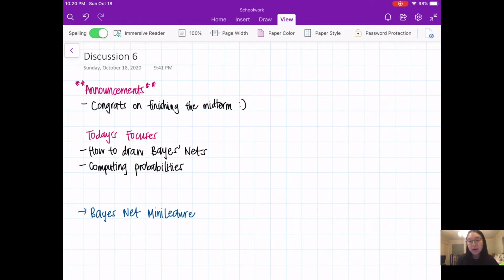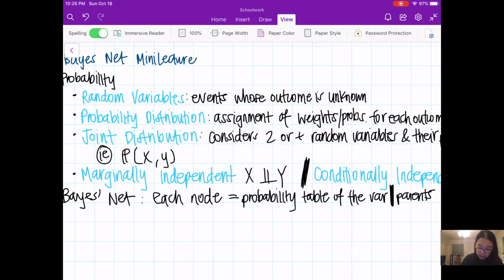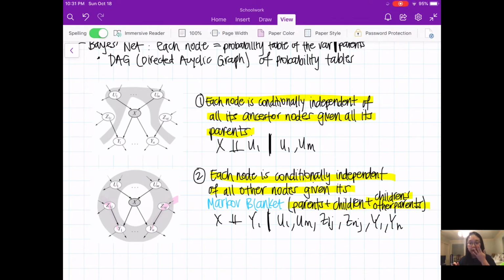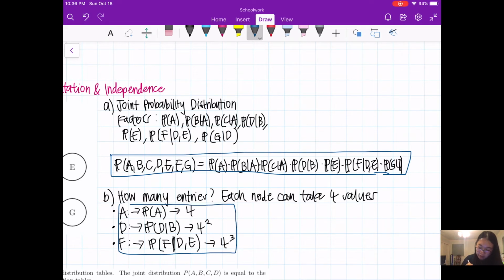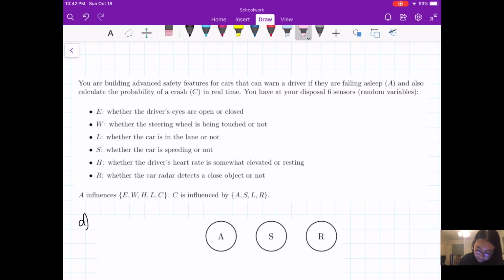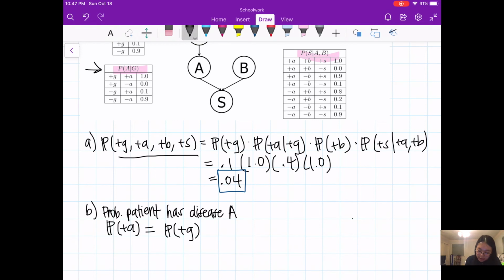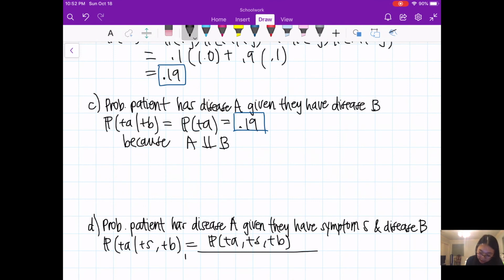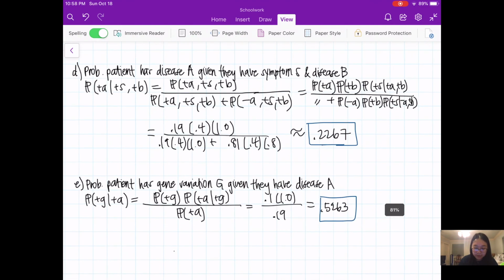[CS188 FA20] Regular Discussion 6 (Bayes Nets) - Katherine